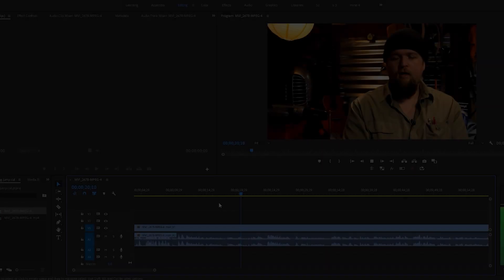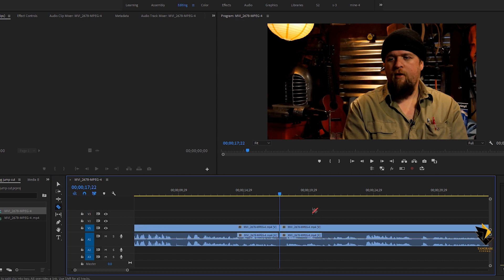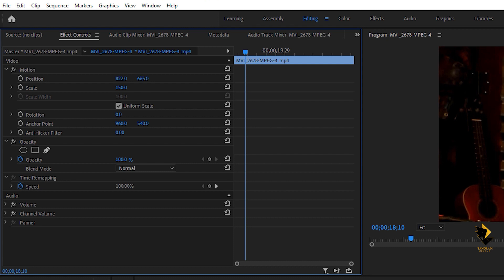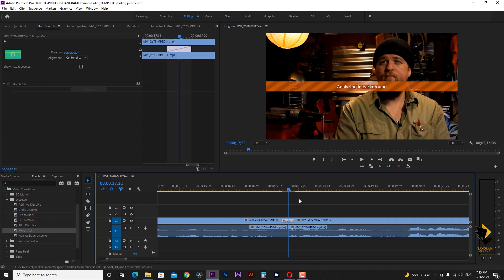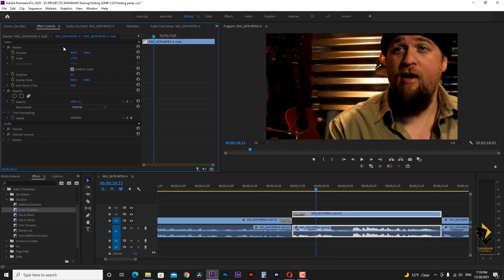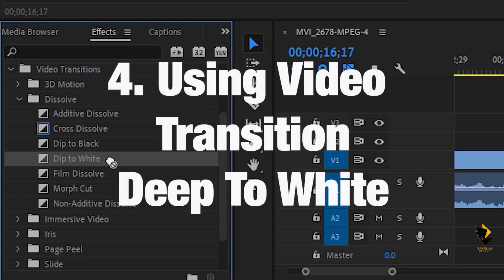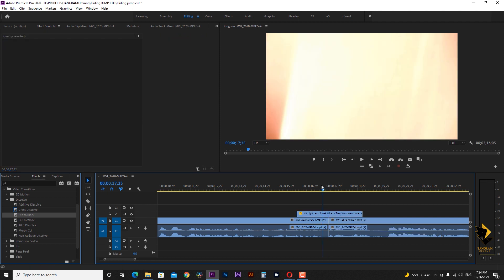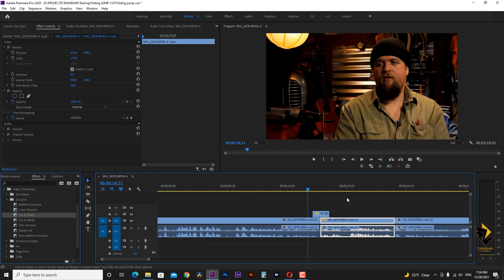5 Ways to Hide Jump Cuts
5 Ways to Hide Jump Cuts, that can be used in any video editing programs.